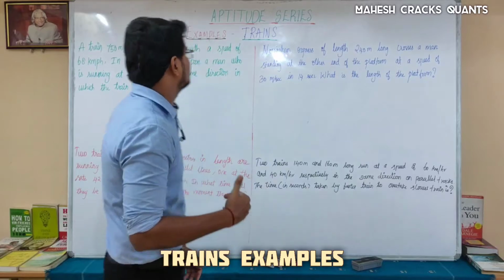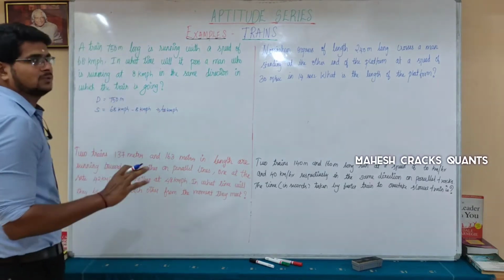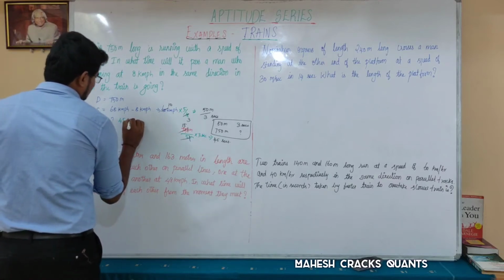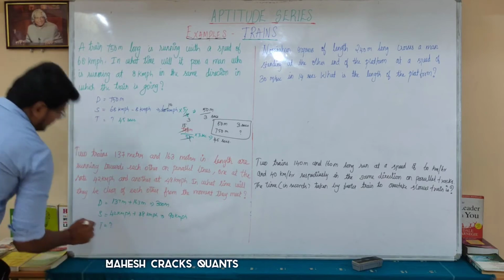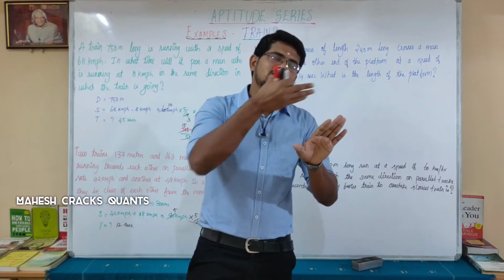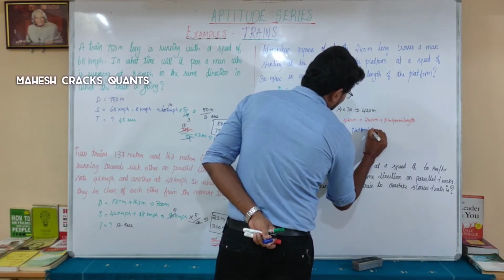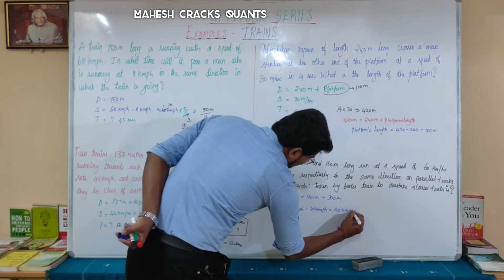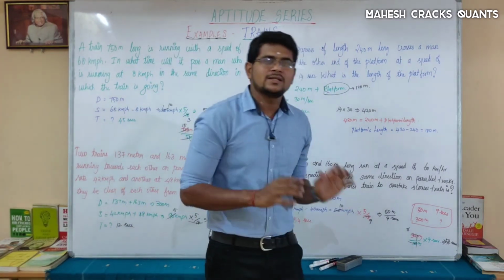Trains Examples Part 2 in English | Mahesh Cracks Quants | Aptitude in English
A train 750 m long is running with a speed of 68 Kmph. In what time will it pass a man who is running at 8 Kmph in the same direction in which the train is going?

Two trains 137 metres and 163 metres in length are running towards each other on parallel lines, one at the rate 42 Kmph and another at 48 Kmph .In what time will they be clear of each other from the moment they meet?

Noorjahan express of  length 240 m long crosses a man standing at the other end of the platform at a speed of 30 m/sec in 14 secs. What is the length of the platform?

Two trains 140 m and 160 m long run at a speed of 60 Km/hr and 40 Km/hr respectively in the same direction on parallel tracks. The time ( in seconds) taken by faster train to overtake slower train is?

Placements
Banking [SBI,RBI,IBPS,RRB]
Railways
UPSC
TNPSC
GATE
CAT
MAT
GRE
GMAT